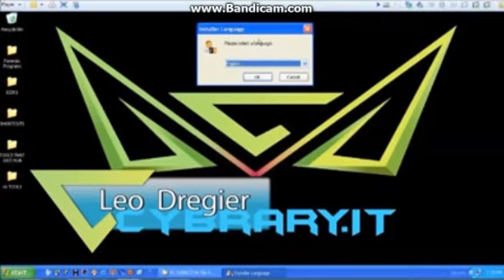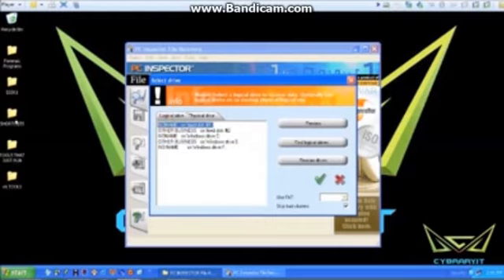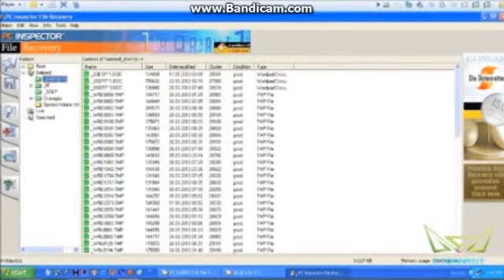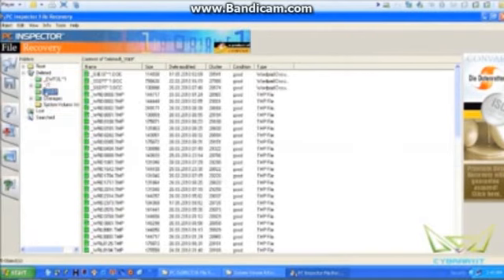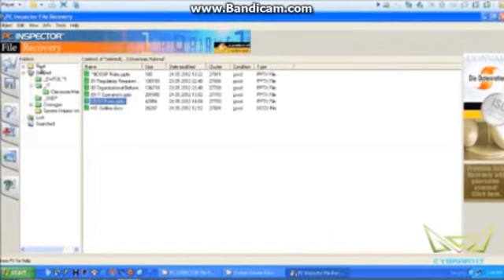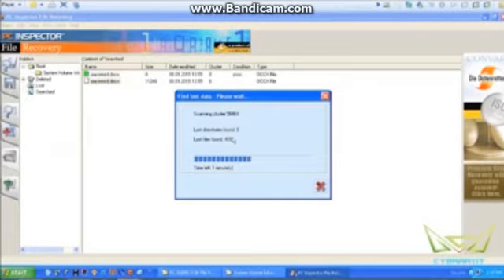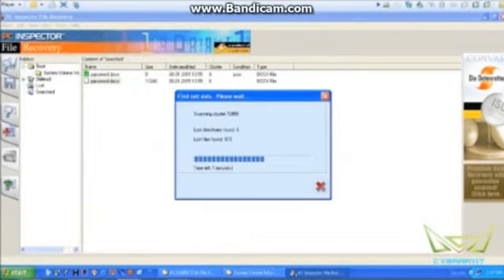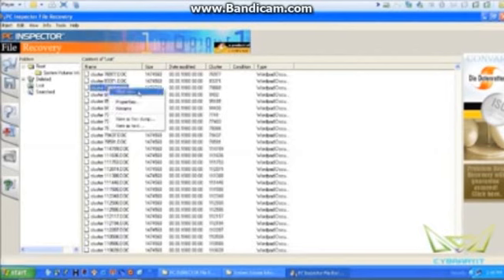peter oct Video usinginspector 2015 12 07 15 19 04 588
for testing a translation diy an toan vn,